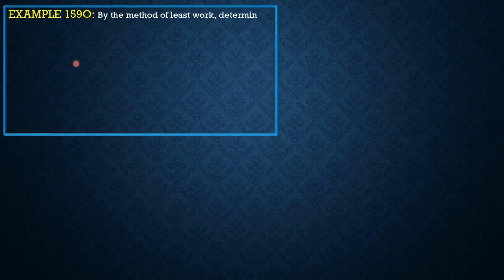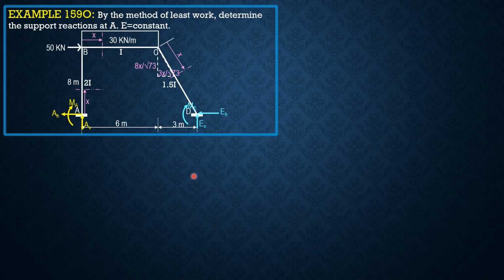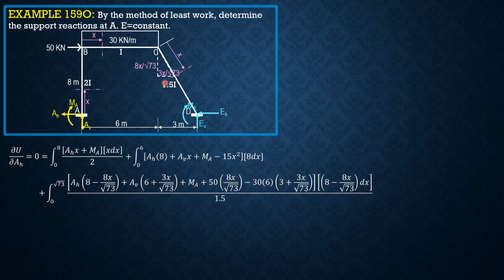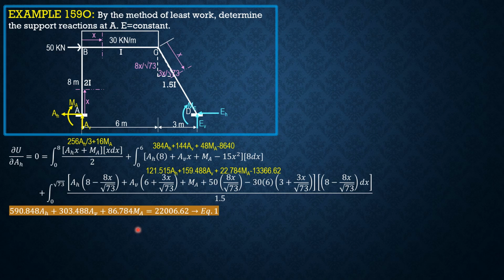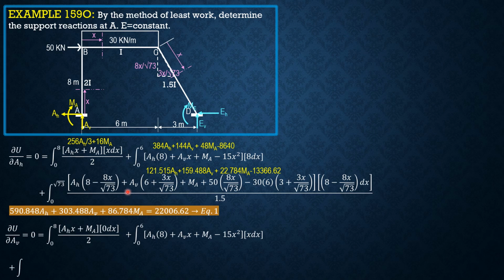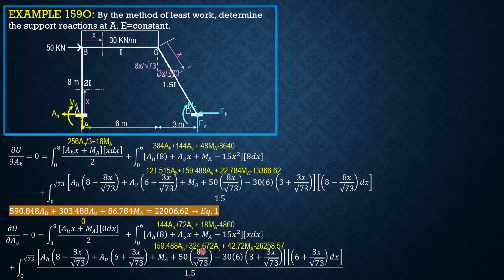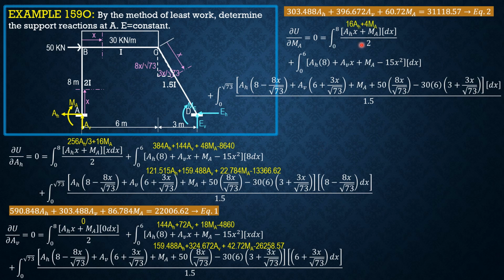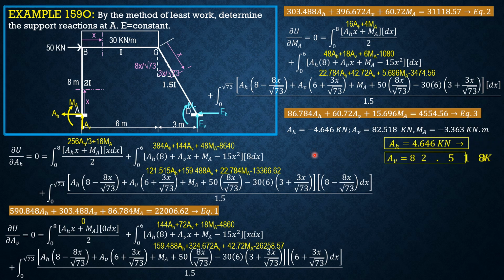STRUCTURAL ANALYSIS, EXAMPLE 159O